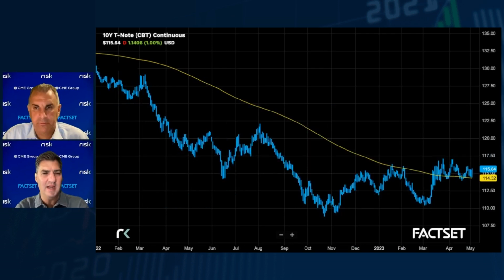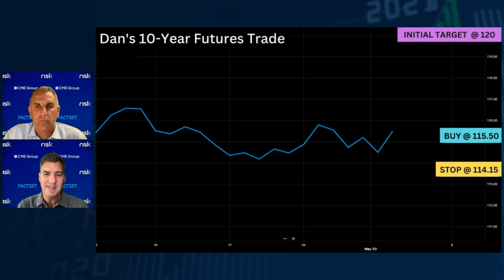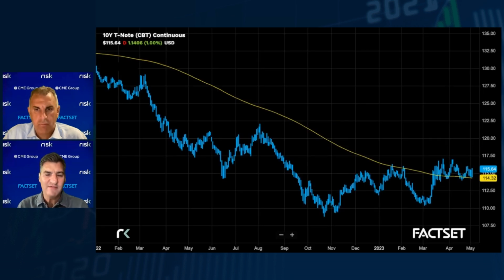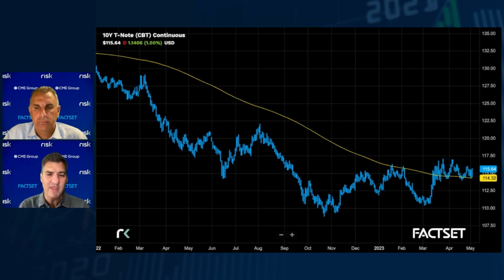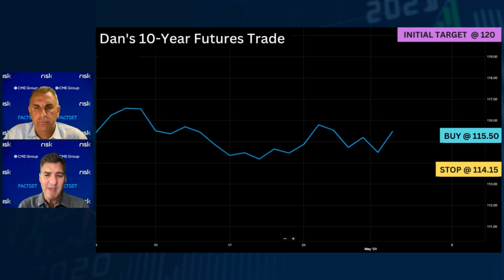Dan's 10-Year Futures Trade | MRKT Call Trading Podcast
Dan Nathan outlines his 10-Year Futures Trade on MRKT Call.

About the Show:

MRKT Call is a daily video series with CNBC Fast Money’s Guy Adami and Dan Nathan. They’re offering their sound takes on the biggest market-moving headlines of the week, trade ideas, in-depth analysis, tips and advice. Each episode, they are joined by prominent Wall Street participants to help viewers make smarter investment decisions. Bear market, bull market, recession, inflation or deflation… we’re here to help guide your portfolio into the green. Risk Reversal brings you years of experience from former Wall Street insiders trading stocks to experts in the commodity market.

Investing involves the risk of loss. Dan Nathan, Guy Adami and other guests featured in this show may maintain positions in the securities discussed in this video.

Stream MRKT Call every day live on YouTube or catch up on the show after. We’re here every day markets are open and hope you will be too.

Can’t join MRKT Call live on YouTube? No problem, you know we have you covered. Take us on the go with your preferred podcast platform of choice!

You can even listen to MRKT Call on your smart speakers! Simply say "Alexa, play the latest episode of MRKT Call podcast" or "Hey Google, play the latest episode of MRKT Call podcast."